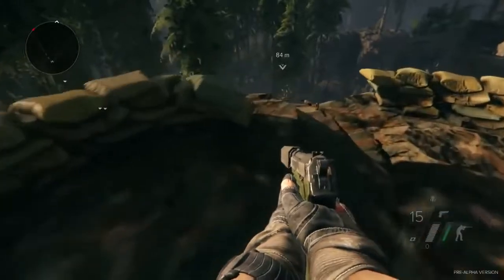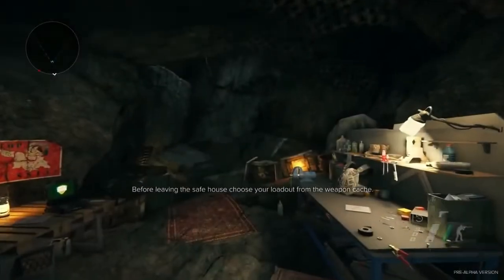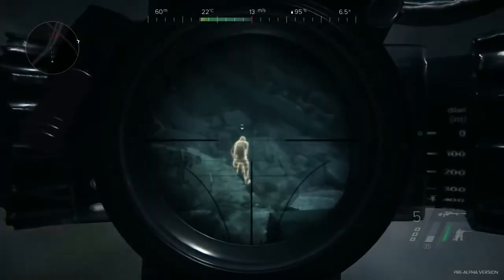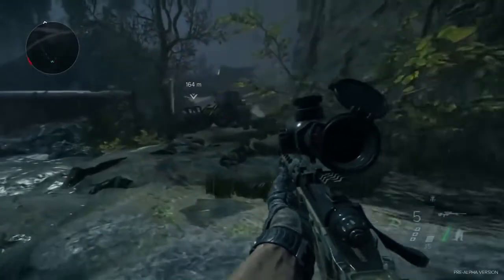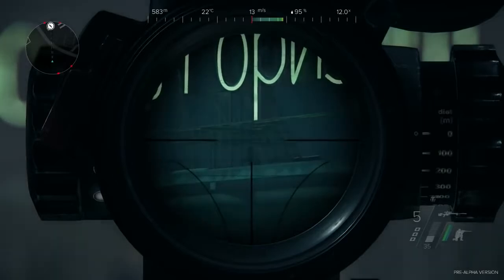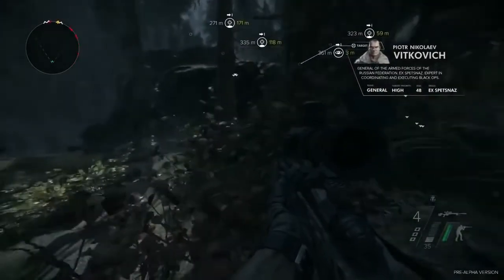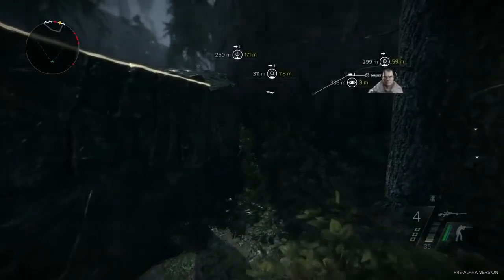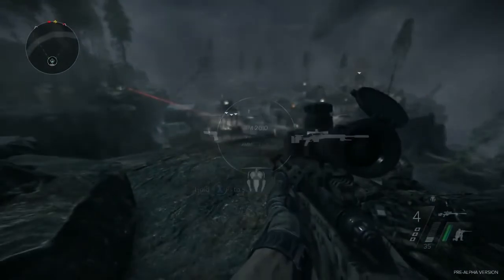[Top Game]Sniper Ghost Warrior 3 First Gameplay Walkthrough (PS4/Xbox One/PC)